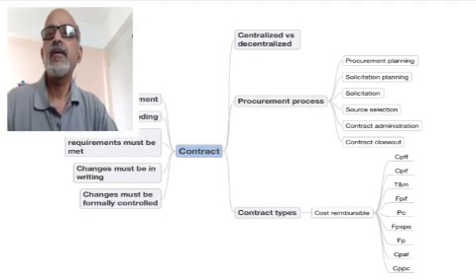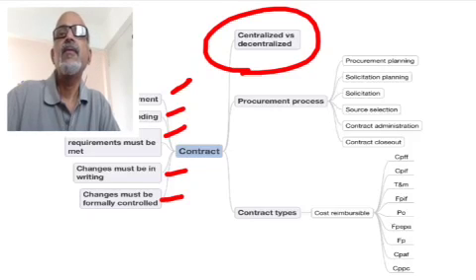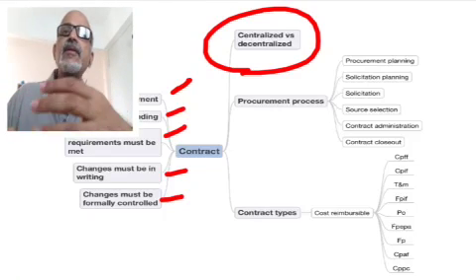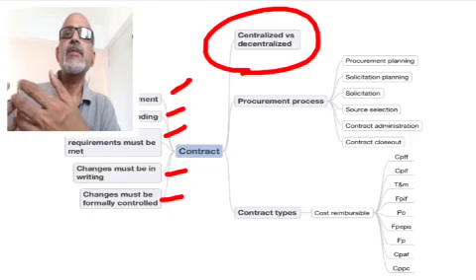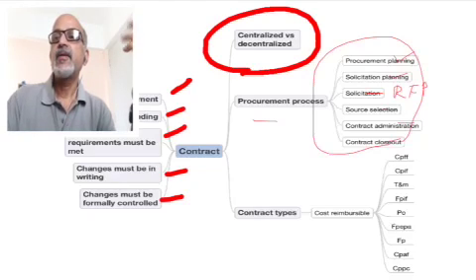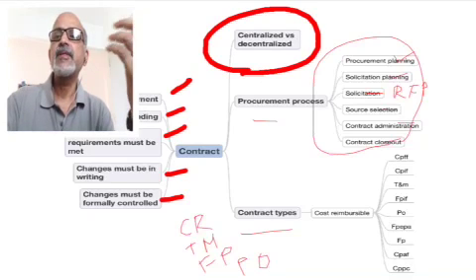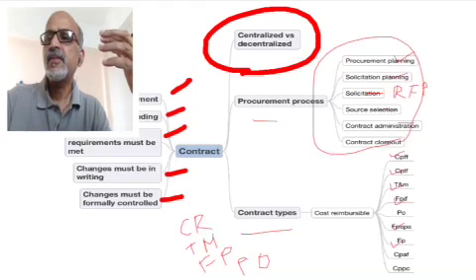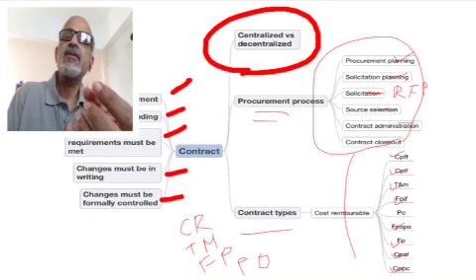Contracts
Discusses the inputs, tools and techniques and outputs of procurement. Discusses the various contract types and their impact on the buyer and the seller.